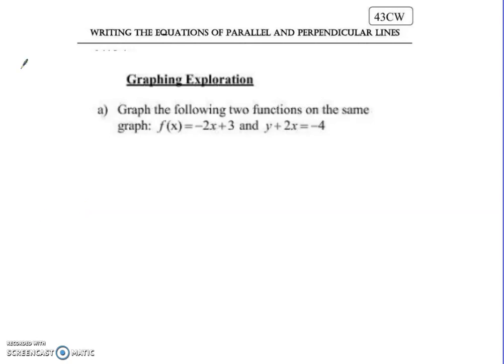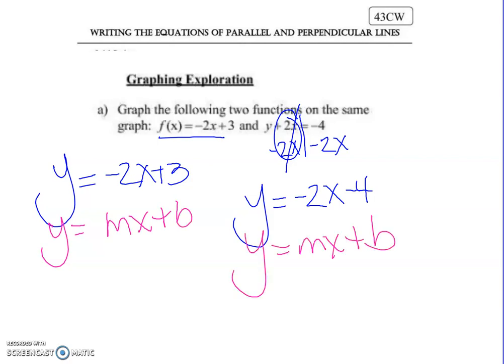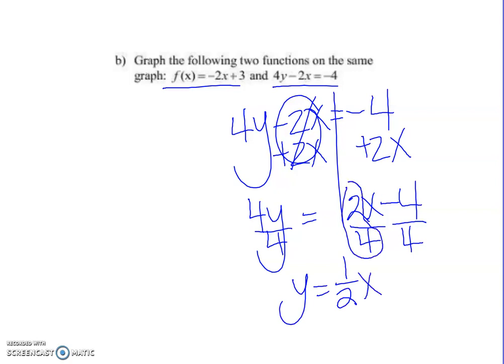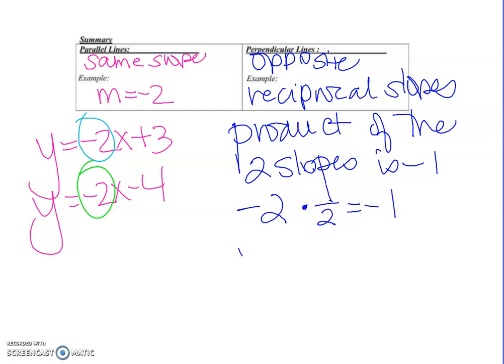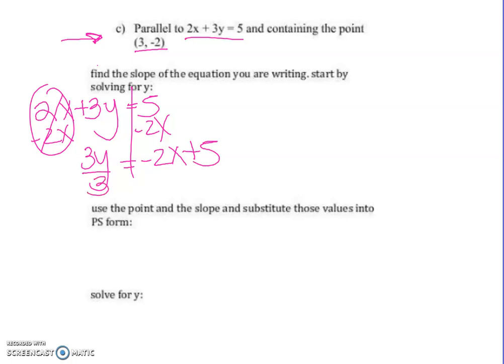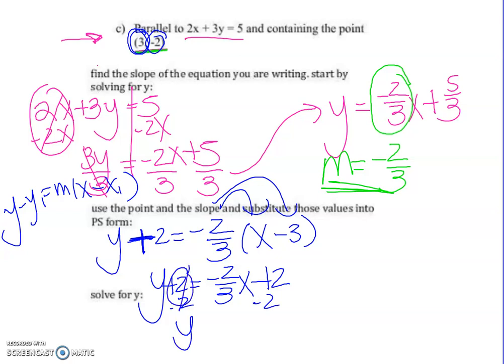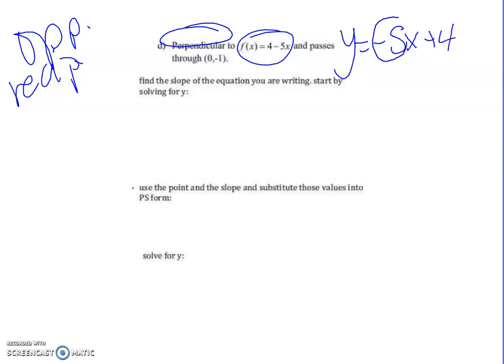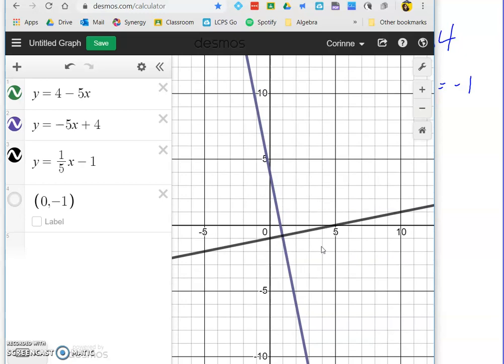Parallel and Perpendicular CW43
Writing the equations of a parallel or perpendicular line to the line you are given. There is an error at 3:44 - the perpendicular slopes are negative 2 and positive 1/2.